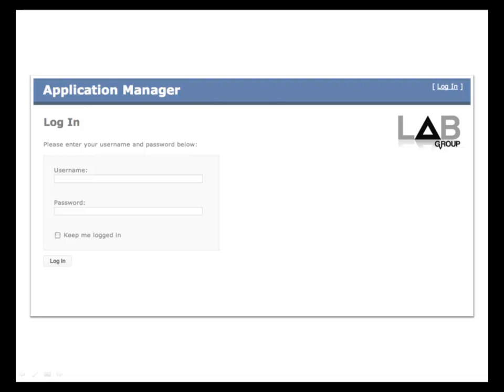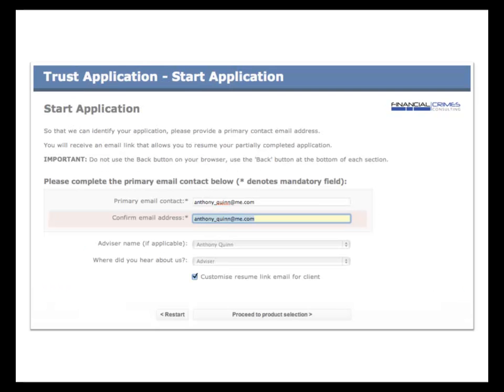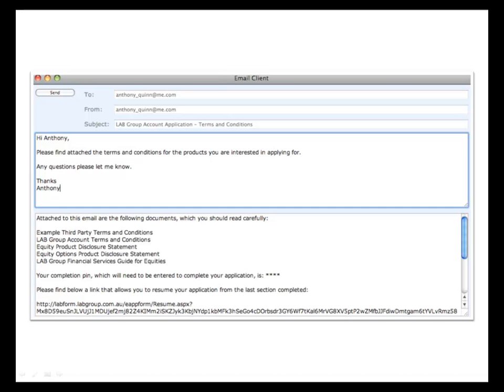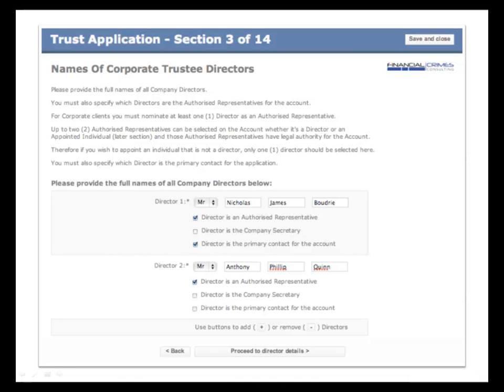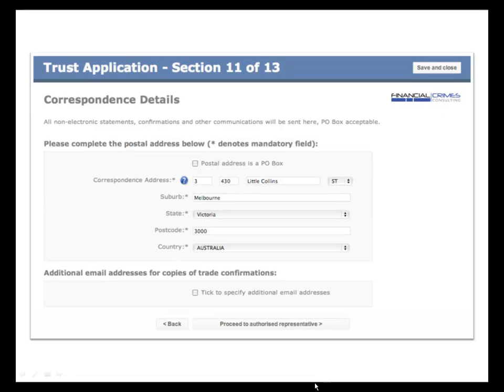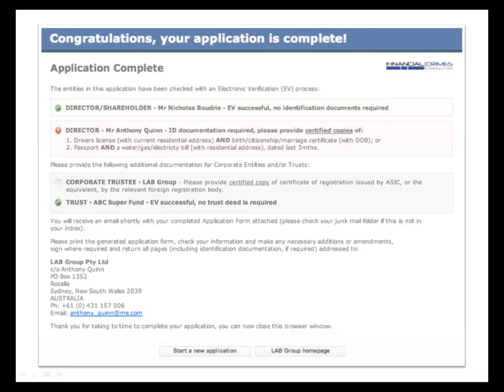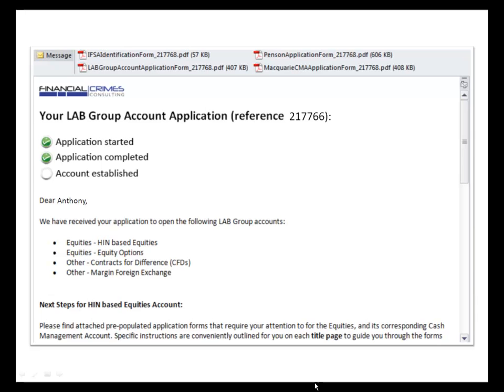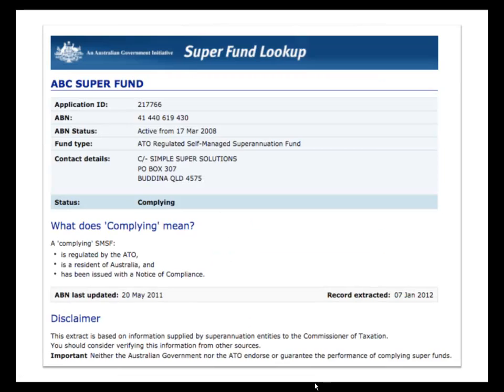Online Customer On-boarding Solution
We have partnered with Lab Group, a specialist online account application and electronic identity verification product provider to the financial services industry. We offer a fully hosted web based solution for account opening for individuals, joint applications, sole traders, companies, trusts and superannuation funds that meet the Customer Identification Program requirements in the AML/CTF Act 2006.

This solution provides an online account opening form for different entity types and verifies the identity of your client electronically by matching key data attributes against hundreds of millions of records stored on electoral rolls, telephone databases, property databases, credit files, driving license databases etc. Lab Group is an authorised distributor for leading electronic verification solution providers and therefore offers a highly optimised and integrated solution coupled with wide global coverage.

We utilise a middleware layer to cleanse and enrich the data match process resulting in a match rate of ~80% which reduces the manual exception processes for collecting paper based identification documents and saves you money - since our software understands when a match is not possible, it re-constructs the data based on simple business logic, then initiates the matching process all in a single straight through process.

The solution can be fully customised and branded to your organisation, with the ability for you to provide multiple sub brands to your introducers or authorised representatives so all your end customers can experience a best practice and seamless account opening process.